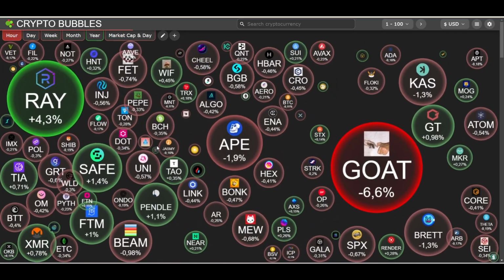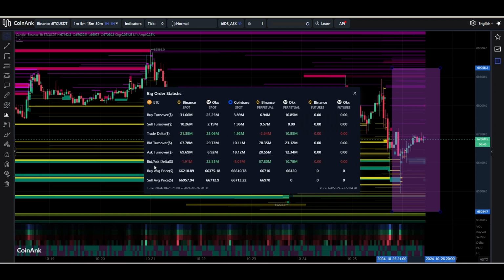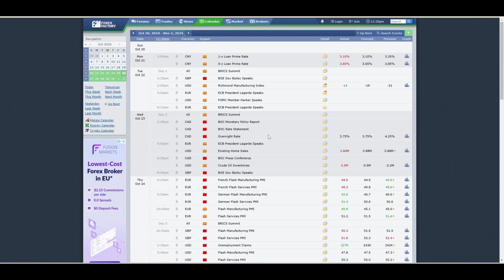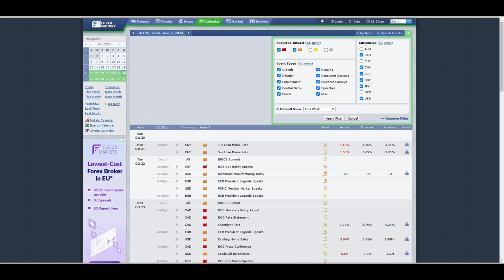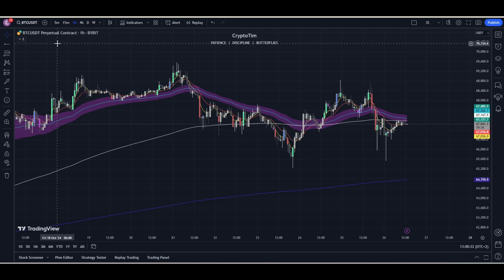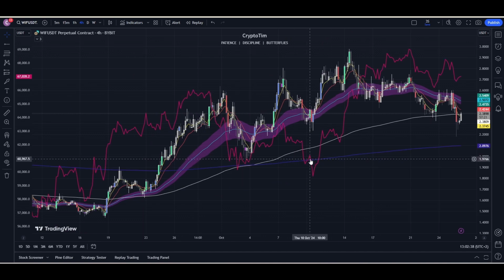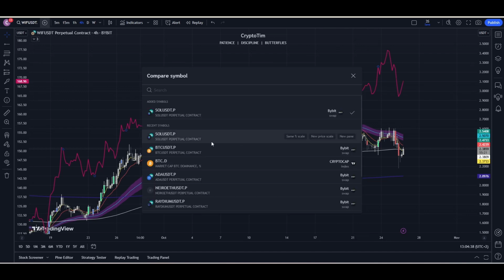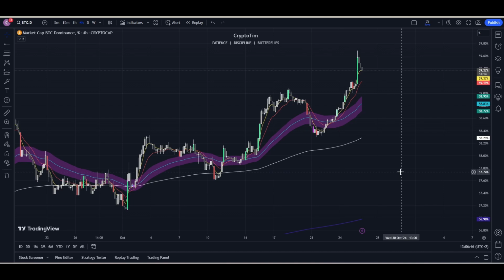Crypto trading Tips&Tricks to improve your understanding of the market !!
In this video I'm going over some tips and tricks that can potentially help your trading or understanding of the crypto market.